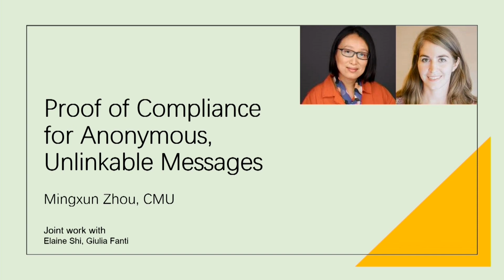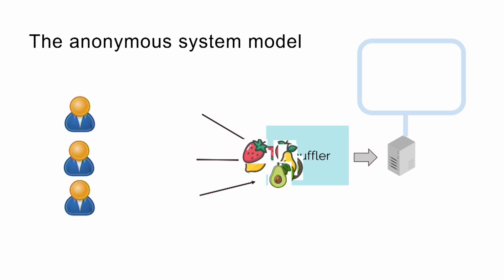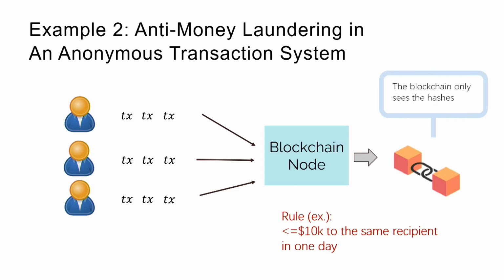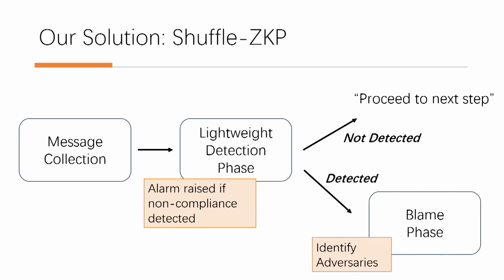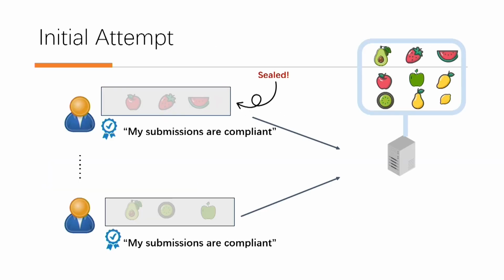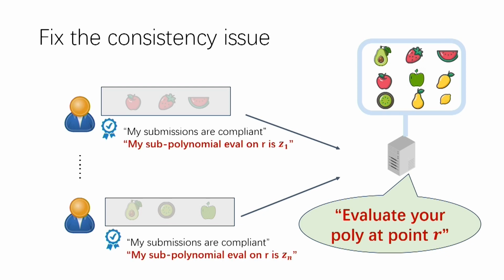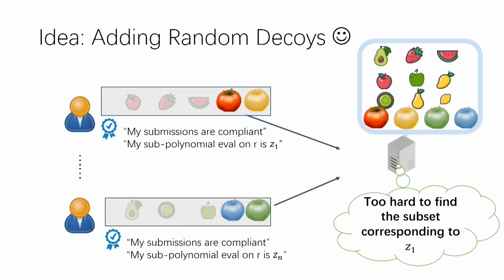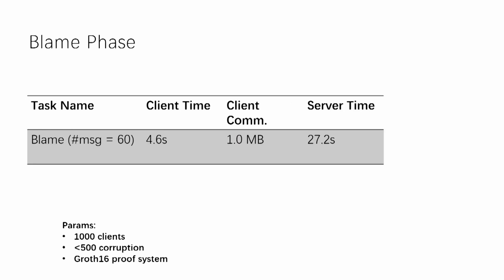Mingxun Zhou - Proof of Compliance for Anonymous, Unlinkable Messages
From the 2024 Carnegie Mellon University Secure Blockchain Summit. Mingxun Zhou, Ph.D. student at Carnegie Mellon University, discusses his research on proof of compliance for anonymous, unlinkable messages.

Originally recorded at Carnegie Mellon University on April 16, 2024.